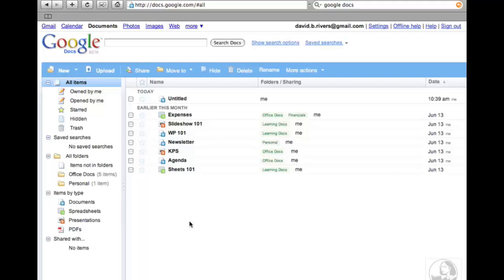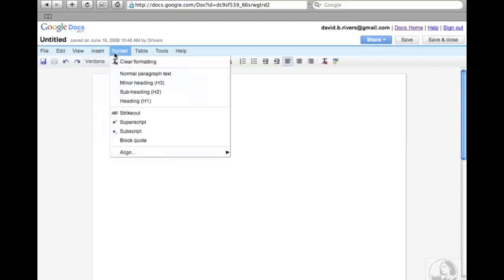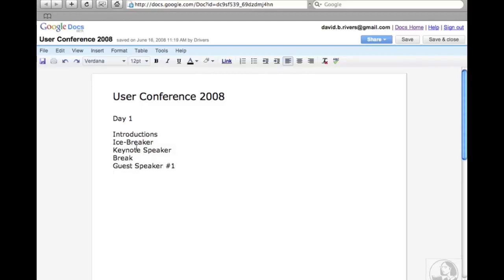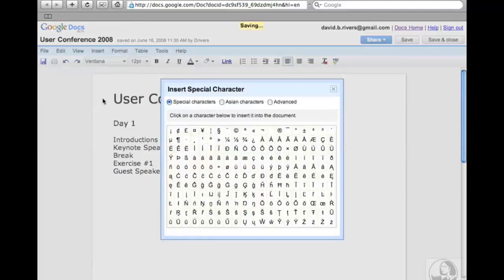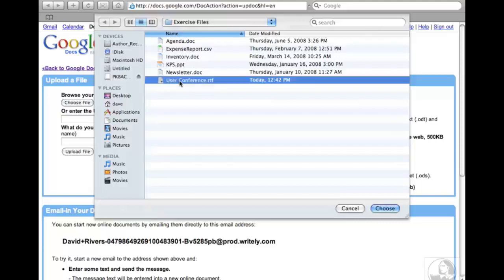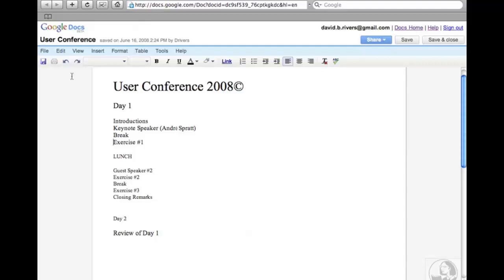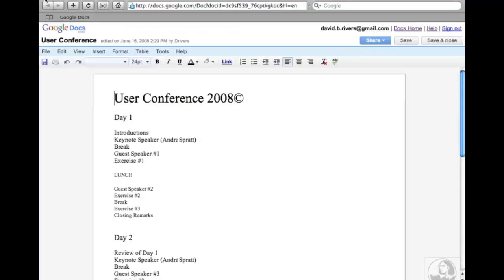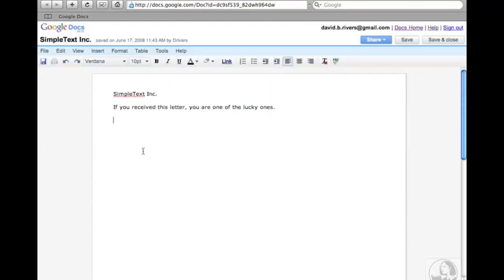Google Docs Chapter 3 Get Start with New Document on Google Docs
Google Docs Essential Training Complete

Introduction Introduction to Google Docs

Chapter 01

0101 Launching Google Docs from a web address
0102 Logging in from a start page gadget

Chapter 02

0201 Creating new documents
0202 Uploading documents
0203 Handling documents
0204 Getting organized with folders and labels

Chapter 04

0401 Using headings
0402 Formatting text appearance
0403 Paragraph formatting
0404 Page formatting and page breaks
0405 Using document styles
0406 Headers and footers
0407 Creating bulleted and numbered lists

Chapter 05

0501 Inserting tables
0502 Working with rows columns and cells

Chapter 06

0601 Inserting and manipulating pictures
0602 Inserting and manipulating links
0603 Inserting and manipulating comments
0604 Using bookmarks

Chapter 07

0701 Exporting to other formats
0702 Attaching a document to an email
0703 Sharing a document online
0704 Checking revision history

Chapter 08

0801 Starting a new spreadsheet and exploring the interface
0802 Entering text and values
0803 Uploading renaming and saving
0804 Selecting and formatting cells
0805 Manipulating columns and rows
0806 Using the fill handle
0807 Freezing rows and columns
0808 Sorting data
0809 Creating multiple sheets

Chapter 09

0901 Entering a formula
0902 Using built-in functions
0903 Copying formulas and functions
0904 Additional online functions

Chapter 10

1001 Inserting a chart
1002 Manipulating and managing charts
1003 Inserting other gadgets

Chapter 11

1101 Exporting to other formats
1102 Sharing a spreadsheet
1103 Holding live discussions
1104 Publishing a spreadsheet
1105 Printing a spreadsheet

Chapter 12

1206 Uploading slides from a presentation
1207 Adding and changing themes
1208 Changing a slides background

Chapter 13

1301 Inserting and formatting text
1302 Inserting and formatting lists
1303 Working with images
1304 Working with shapes
1305 Working with video
1306 Adding speaker notes

Chapter 14

1401 Sharing a presentation
1402 Saving to other formats
1403 Playing a presentation
1404 Printing slides and notes